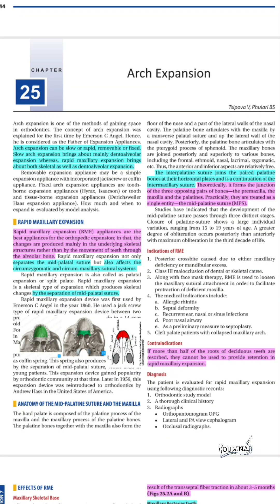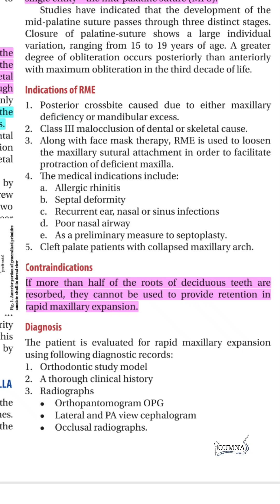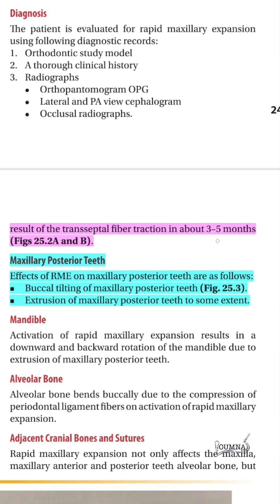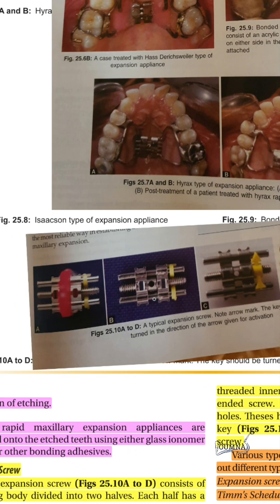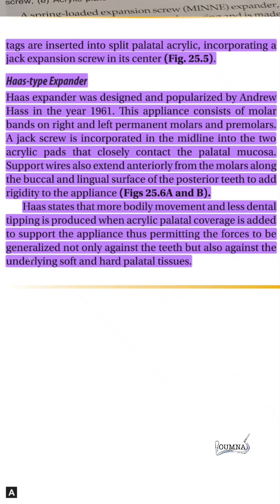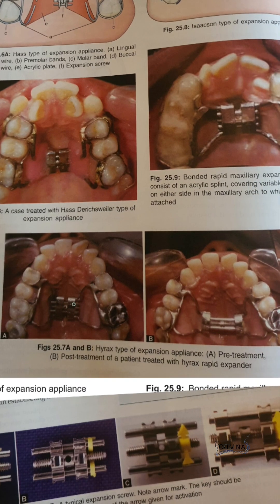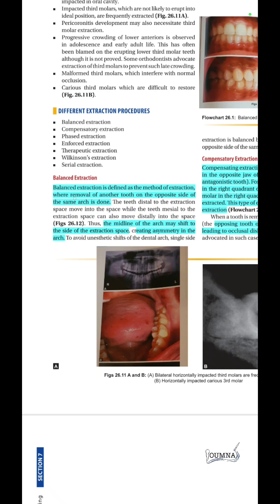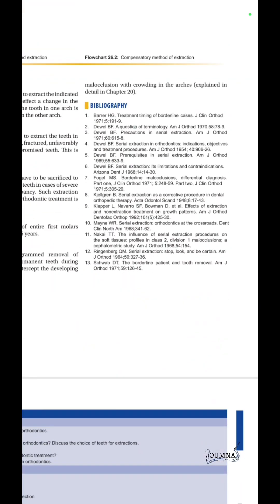𝐎𝐫𝐭𝐡𝐨𝐝𝐨𝐧𝐭𝐢𝐜𝐬 𝐏𝐫𝐢𝐧𝐜𝐢𝐩𝐥𝐞𝐬 𝐚𝐧𝐝 𝐏𝐫𝐚𝐜𝐭𝐢𝐜𝐞 | METHODS OF GAINING SPACE